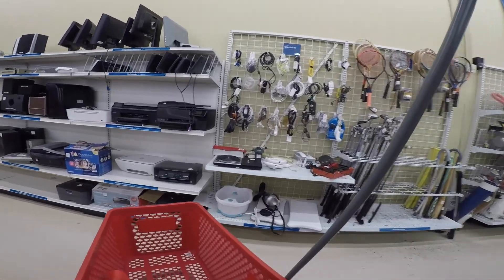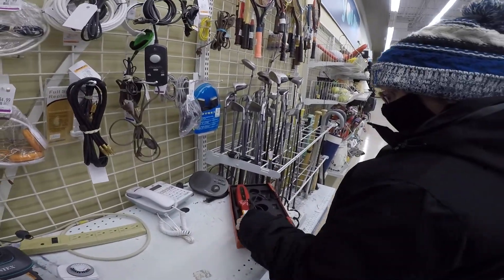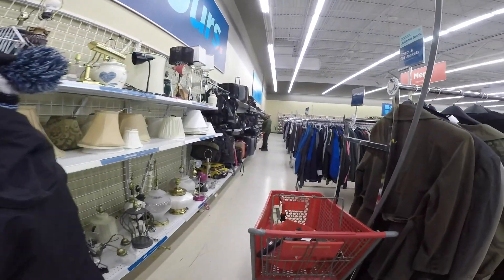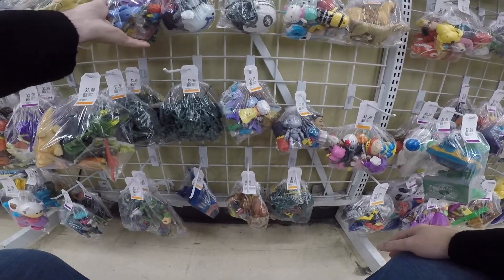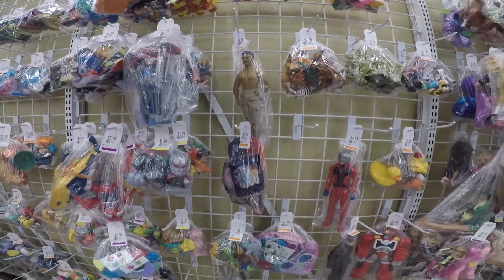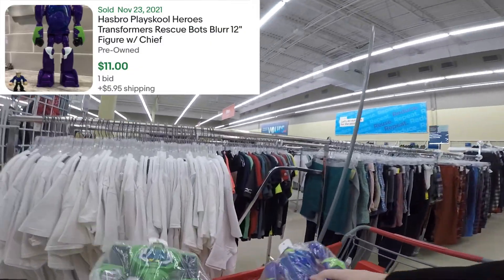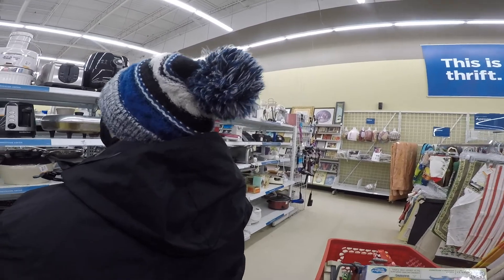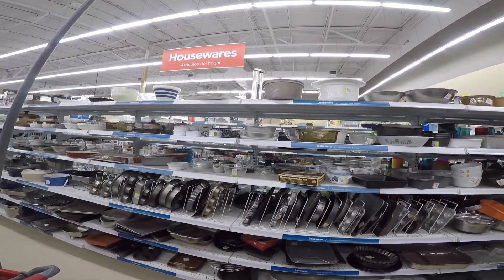Live Thrifting Gets Results! We Found TONS to Resell! Ebay Reseller Side Hustle 2022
This is my weekly live thrifting or garage sales video. Come along with us as we go to Garage sales, Estate Sales, Yard Sales, Thrift Stores and more looking for items we can flip for a profit on Ebay.

This is part of our reseller side hustle.  2022 has been a great year for sales!